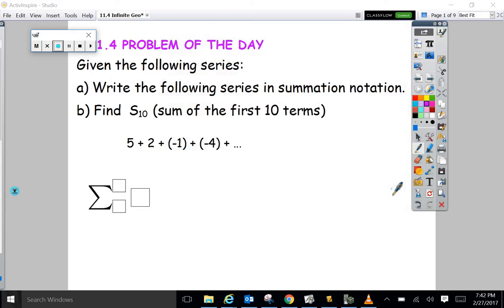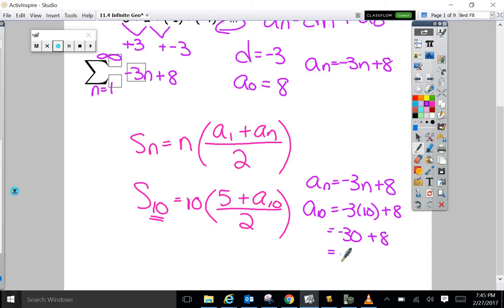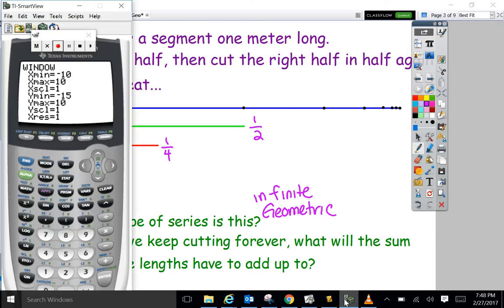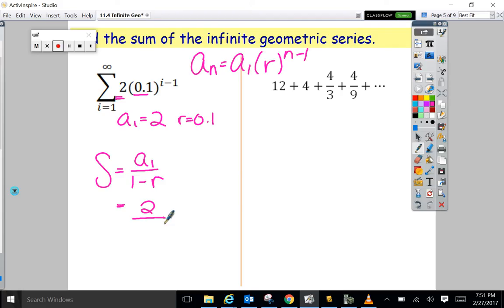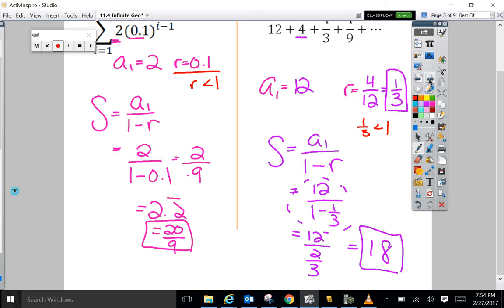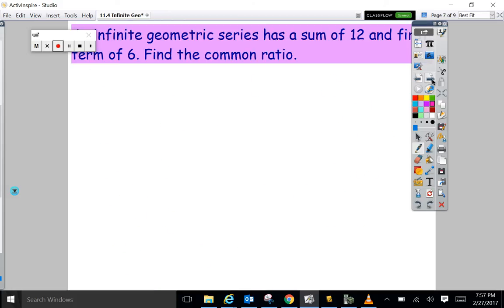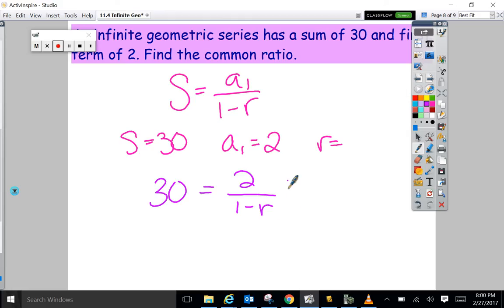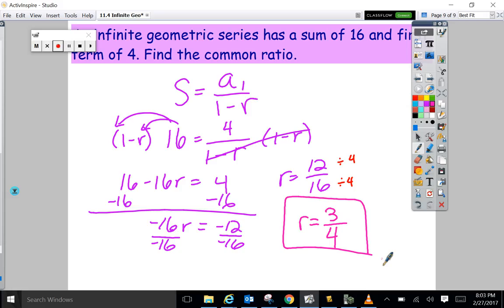11.4 Infinite Geometric Series